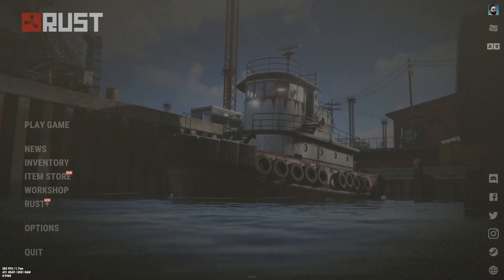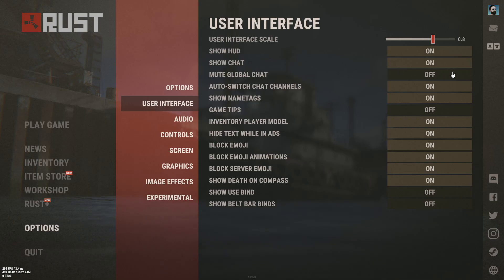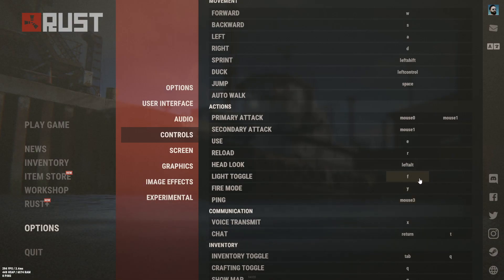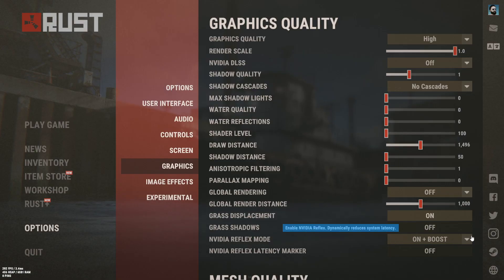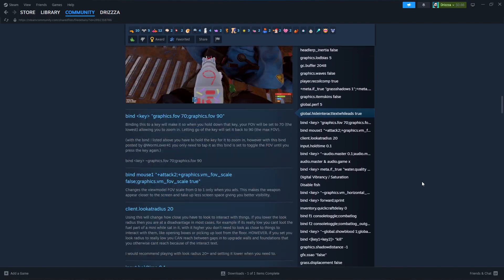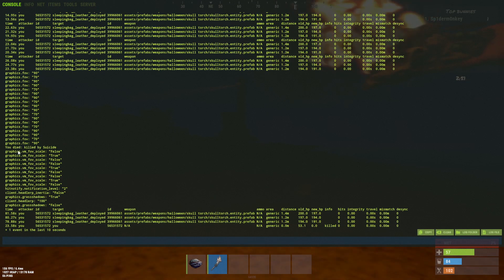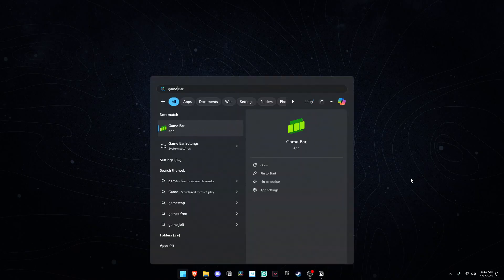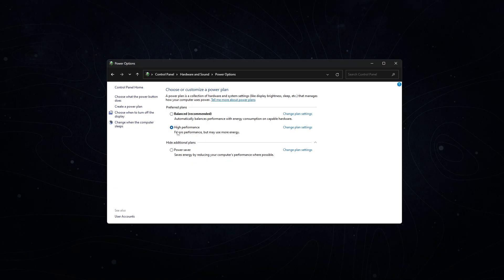List of Useful Rust Commands & Best Settings to Use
List of keybinds, commands, windows settings, and in-game Rust settings.

SNAPPY ALT LOOK (Use keybind every time you load into server)
bind [leftshift+k] hitnotify.notification_level 2;headlerp_inertia false;+meta.if_true "grassshadows 1";+meta.if_false "grassshadows 0”;headlerp 100

ONE TIME KEYBINDS:

Hold to Zoom In (FOV)
bind v +fov 90;fov 70

Autorun
bind z forward;sprint

Toggle Crouch
bind c duck

Full Combat Log + Regular F1 Console
bind f1 consoletoggle;combatlog

Only Shows YOUR Outgoing Logs
bind f2 consoletoggle;combatlog_outgoing

F1 Kill Hotkey
bind p kill

Auto Duck When Head Touches Things
input.autocrouch true

UNCAP YOUR FPS
client.fps -1

Fly (Only as Admin)
bind n noclip

Free Cam (Only as Admin)
bind m debug.debugcamera

Force Save Settings File (Config)
Input this after changing all your settings and adding keybinds to avoid any accidental resets when closing the game.
writecfg

NICE DEBUG CAMERA:
Must press this every time when doing cinematics, same keybind as the one above because I only use this on the staging branch.
bind [leftshift+k] camspeed 0.3;camlookspeed 0.6;camzoomspeed 0.1;camlerp 0.05;camzoomlerp 0.01;debug.debugcamera_dollyspeed 0.08;debug.debugcamera_dollyspeed 0.08

My Build:
CPU - AMD Ryzen 7 7800X3D
COOLER - Thermalright Peerless Assassin 120
MOTHERBOARD - ASRock B650M Pro RS Micro ATX AM5
RAM - G.Skill Ripjaws S5 32 GB (2 x 16 GB) DDR5-6000
NVME SSD - TEAMGROUP MP33 2 TB M.2-2280 PCIe 3.0 X4
GPU - EVGA GeForce GTX 1070 Ti 8GB GDDR5
PSU - CORSAIR CX750 80 Plus Bronze 750 Watt
CASE - Corsair 4000D Airflow ATX (White)

Timestamps:
0:00 Rust Settings
4:09 Keybinds & Commands
6:24 Basic Windows Settings